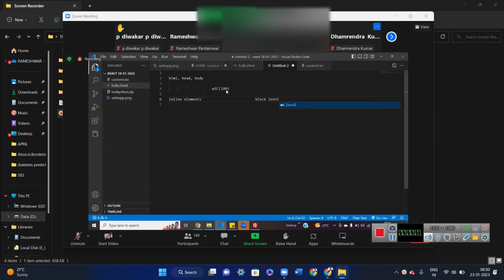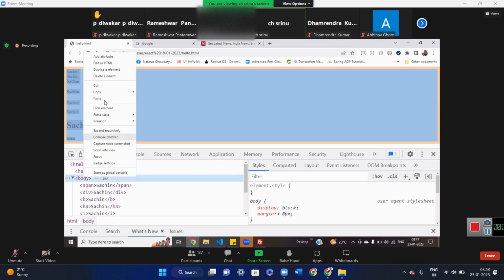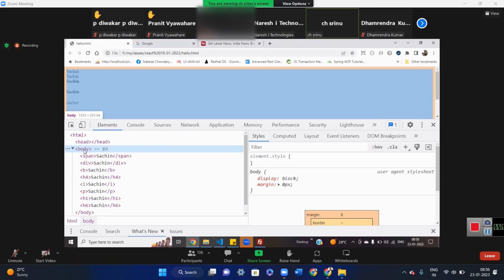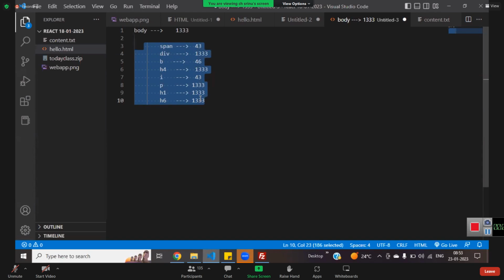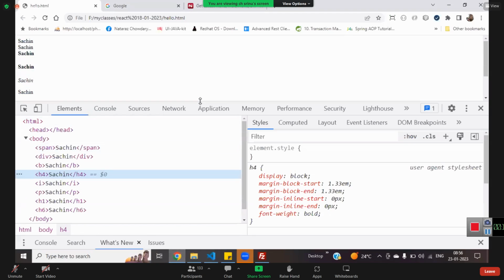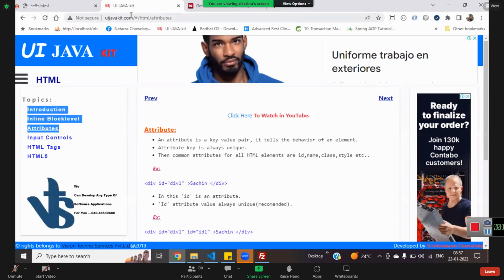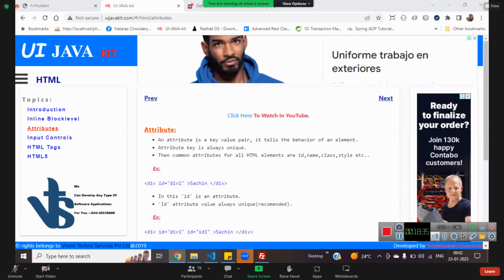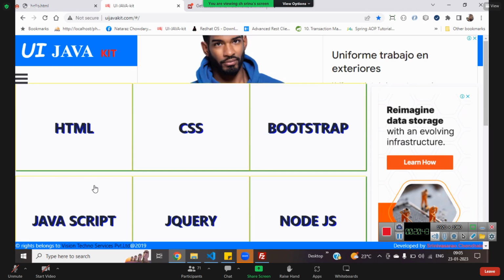React JS | 23 01 23 | New Course | New Batch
Hello Friends,
This is course time we are uploading different best courses to Computer Science and other branch students.

Laptop: Dell G Series
Recorder: Soft
Headphone: Boat